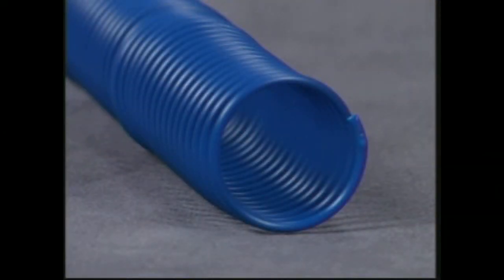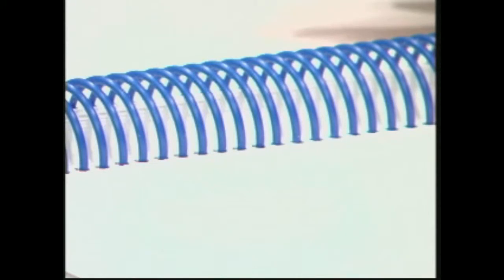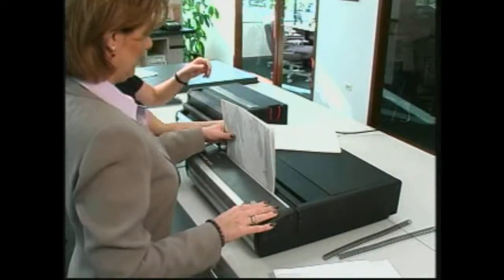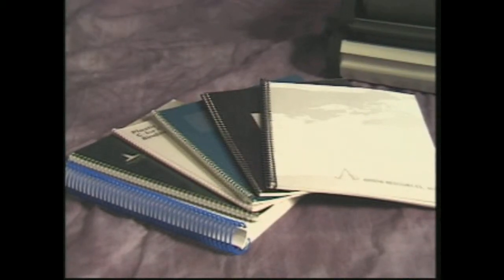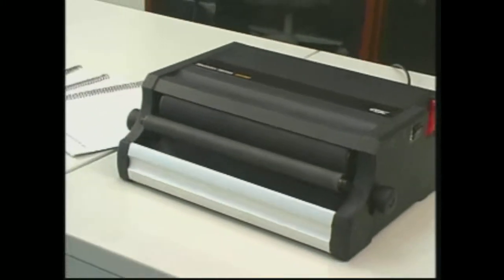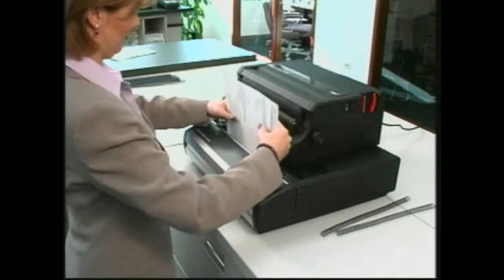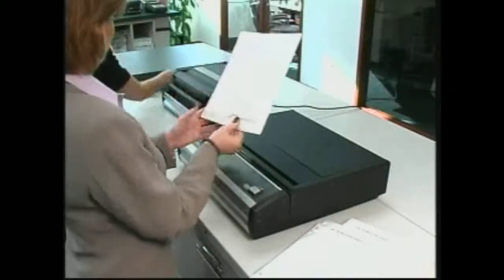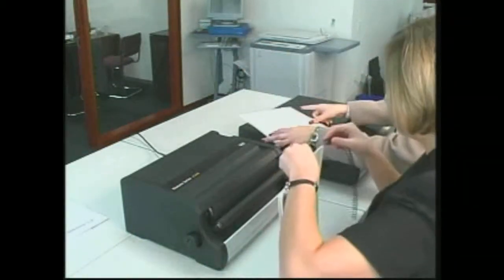GBC CC2700 Electric Coil Inserter - 7301080 - Introduction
brings you this demonstration of the GBC CC2700 Electric Spiral Coil Inserter. With the CC2700, you can electrically wind coil elements into a pre-punched document and complete the process with (included) hand crimpers. It can bind items ranging from 3" up to 12" with as many as 265 sheets of 20lb bond paper. For more details and product specifications, please visit

We carry a full line of binding machines, shredders, and more from GBC. You can also find us online on Twitter, Facebook, and our blog.